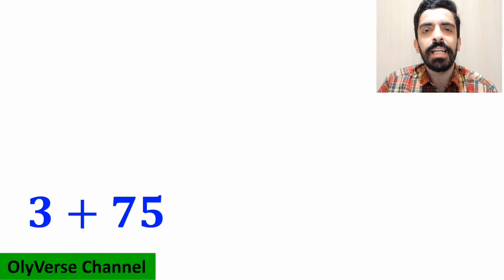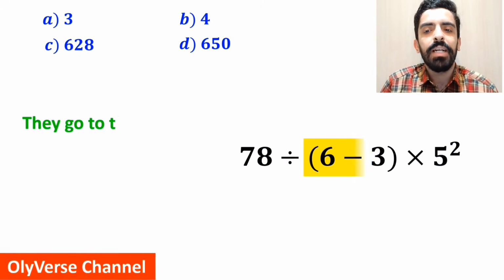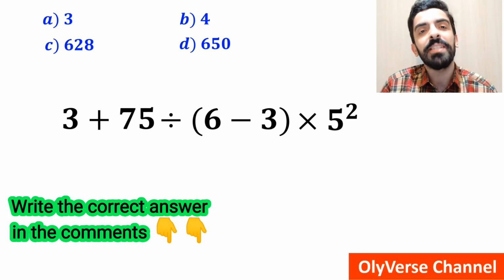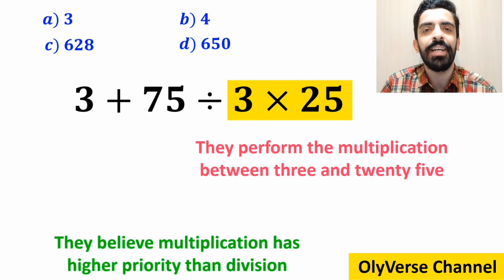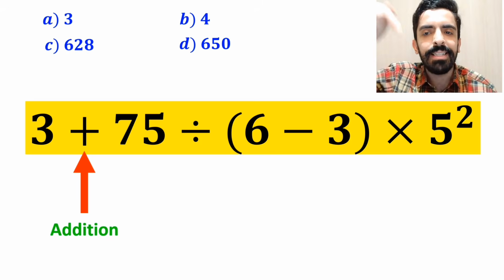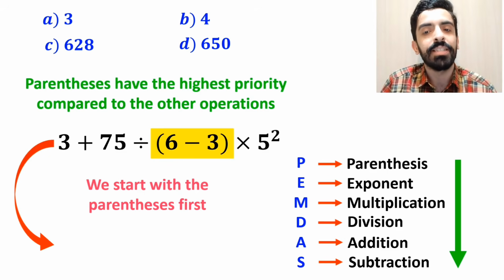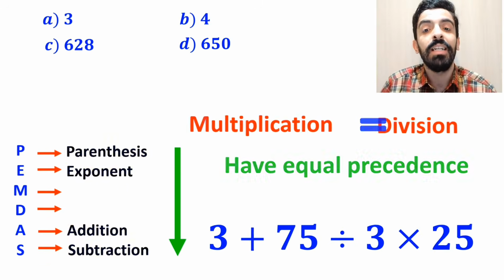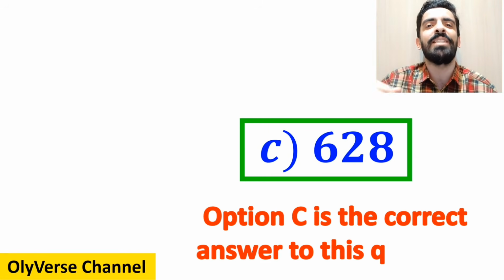🔥 This Amazing Viral Math Question Is Fooling Everyone! Will YOU? 🧠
🤯 This question started a huge debate online!
Some people say the answer is easy… others completely disagree 👀